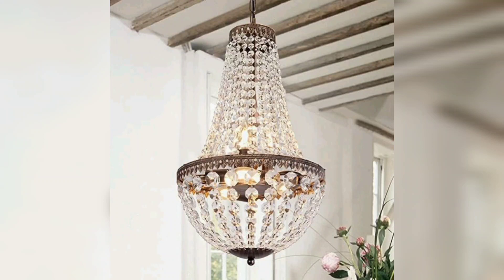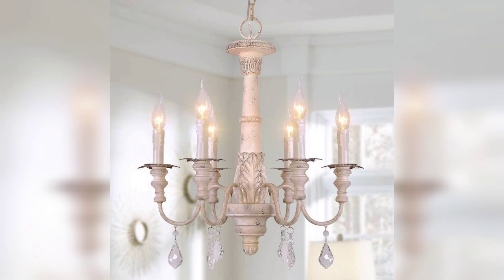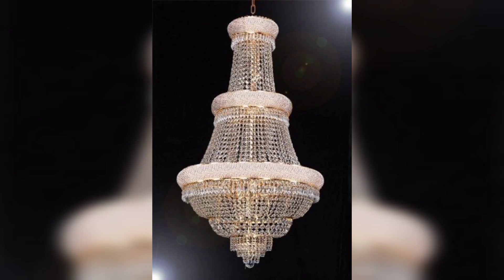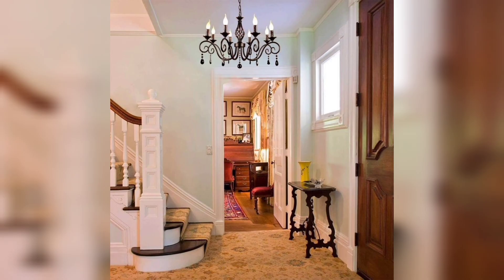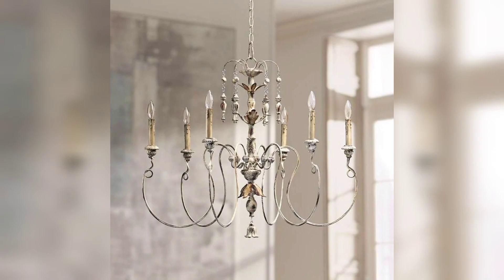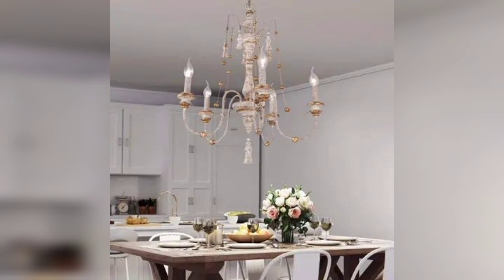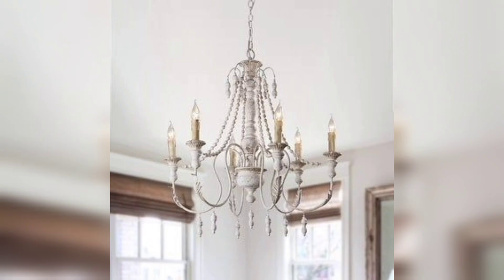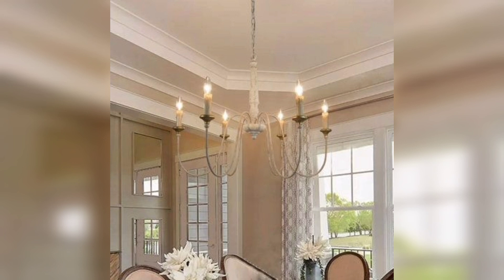frenchchandeliers,Marvellousartisticchandeliars,homedecorchandeliars,french rustic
DOLLAR TREE CHANDELIER! DIY DOLLAR TREE LIGHTING!
Chandeliers for living room | Chandeliers for low ceilings | Ceiling Lights Design
HOME LIGHTING REFRESH | Glam Crystal Chandeliers & MASTER BEDROOM MAKEOVER Update!
Timeless Chandeliers + Bonus: My absolute favorite chandeliers - Design Loves
designchickee
How To Choose Pendant Lighting for Your Home | Modern Pendant Light Design | Types of Interior Light
Modern Pendant Lamp Design Ideas for home decor / Pendant lights ideas for your interior design

LGQUEEN Home Decor
yoduvh Essentials
diy # decors with RT
Hai-ness Decor
#5-Minute Projects and Design Ideas